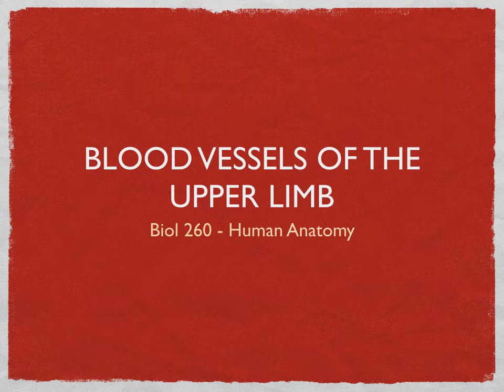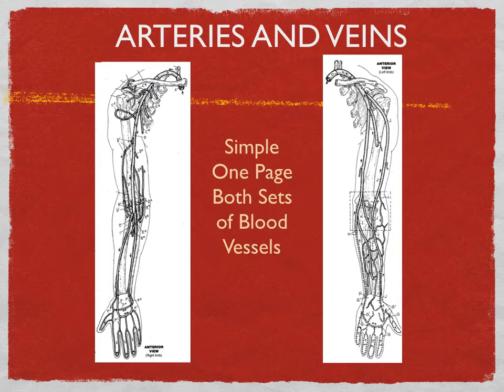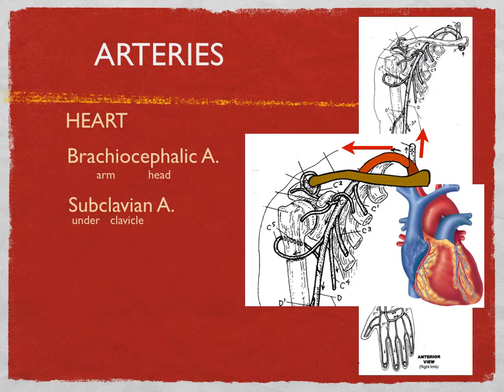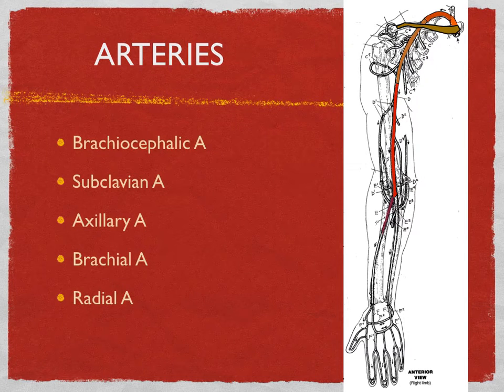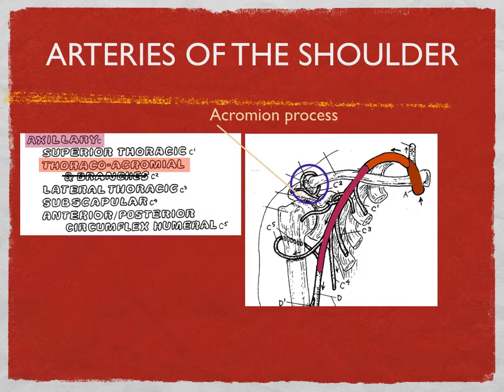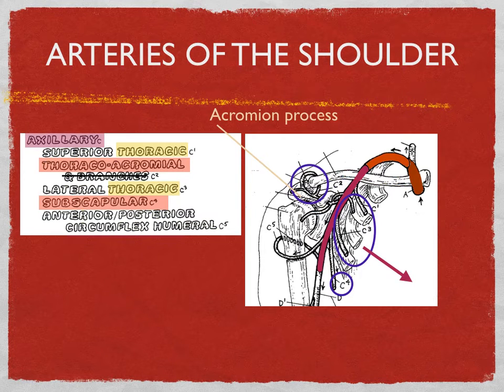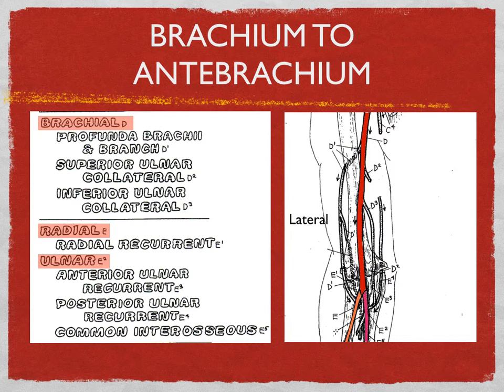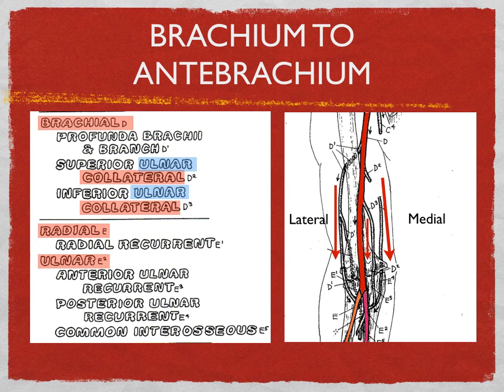Upper Limb Blood Vessels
This lecture uses the list of blood vessels from the Anatomy Coloring Book and explains the vessels and some tips on studying them.